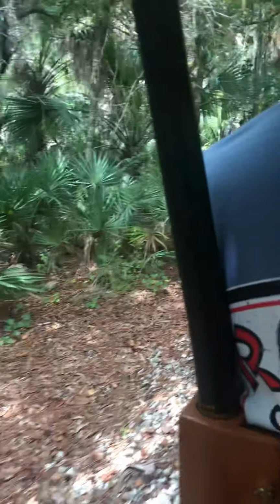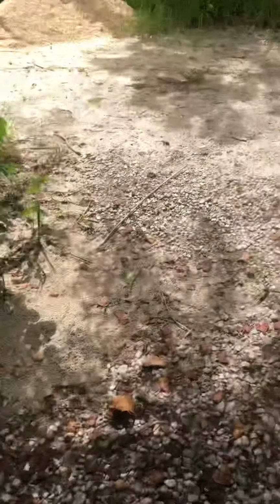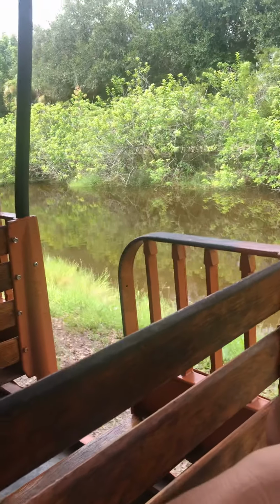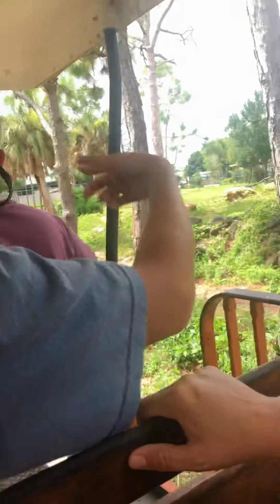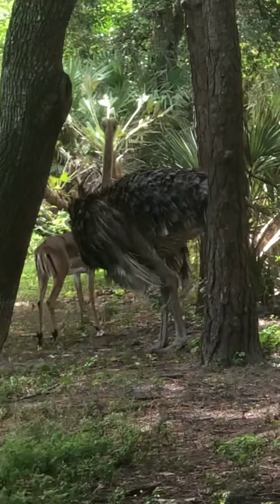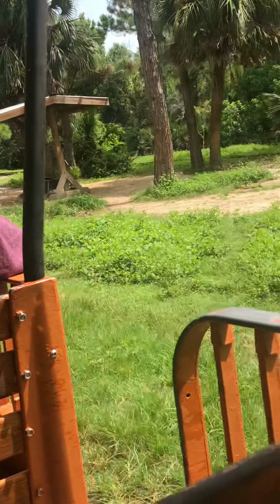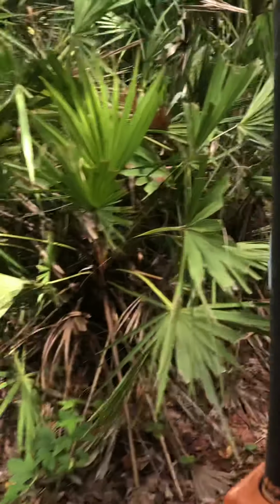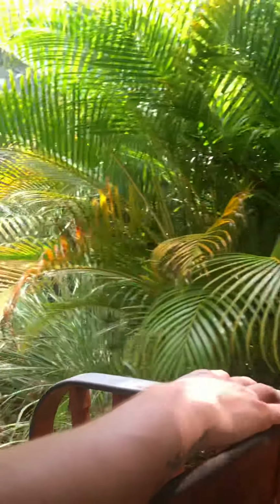Brevard zoo florida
This is one video of vacation i took in florida at the Brevard zoo.